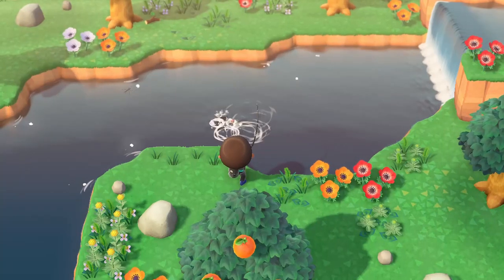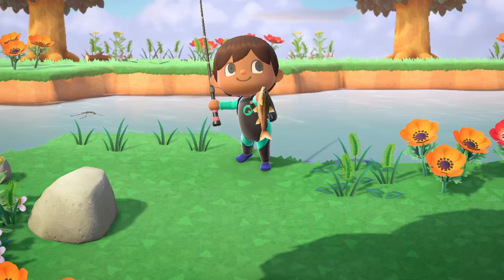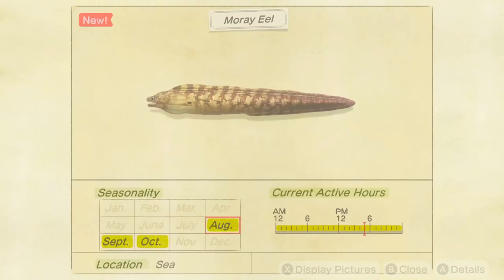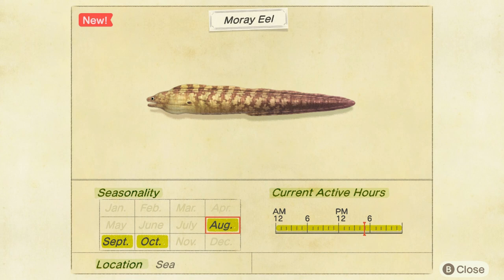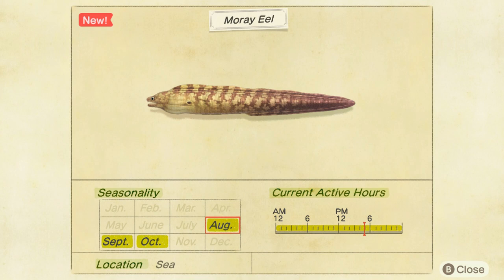How to catch MORAY EEL in Animal Crossing New Horizons (ACNH)?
In this video, I'll show you how to catch the Moray Eel fish in Animal Crossing New Horizons (AC/ACNH). It's a new fish in August if you are in the Northern hemisphere.

Time of Year:

Northern Hemisphere: August, September, October
Southern Hemisphere: February, March, April

Location: Sea
Time:  All day long
Shadow size: Medium (Narrow) Shadow
Sell price: 2,000 bells